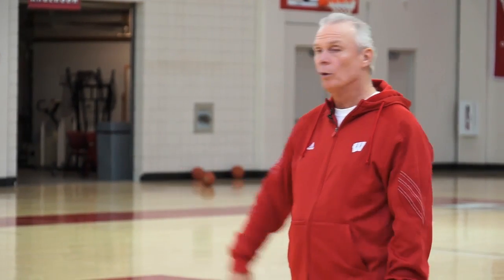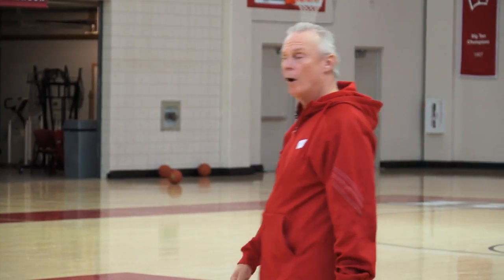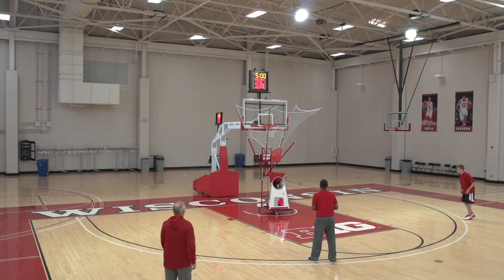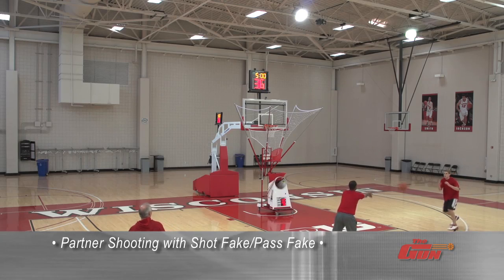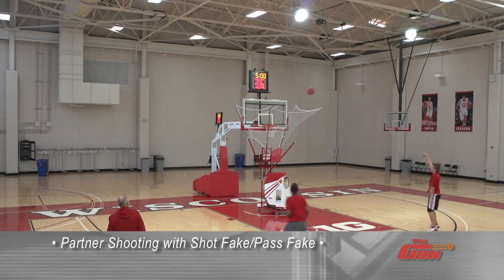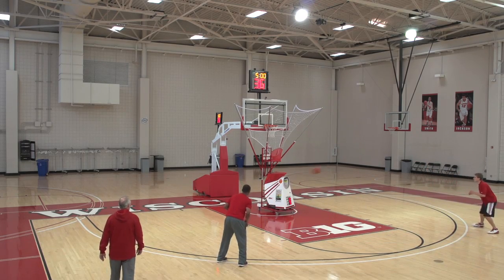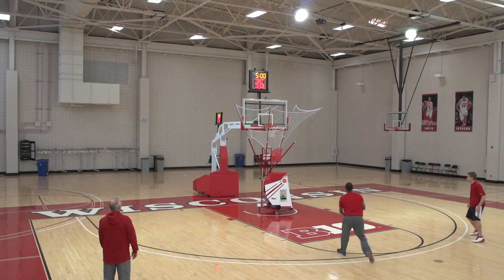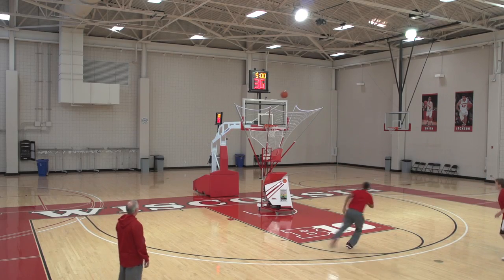UW's Bo Ryan shows part 2 of Triple up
Bo Ryan of Wisconsin shows the second part of his triple up drill using a shot fake or a pass fake.